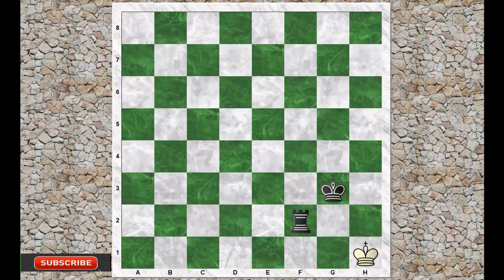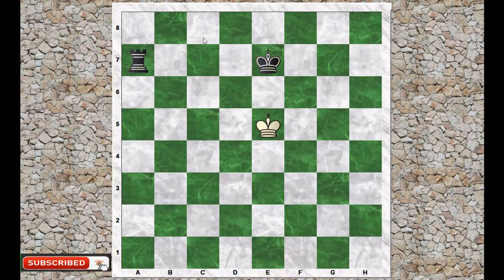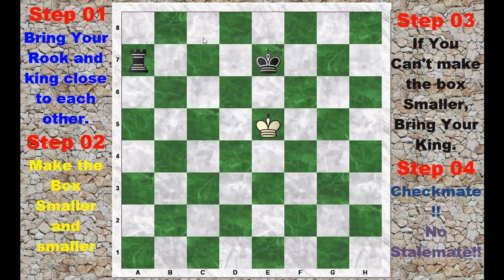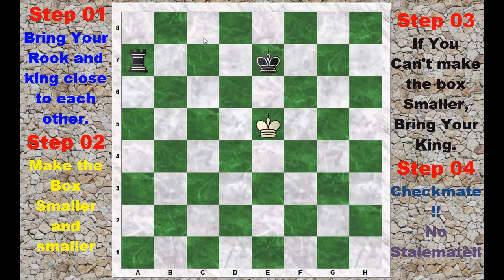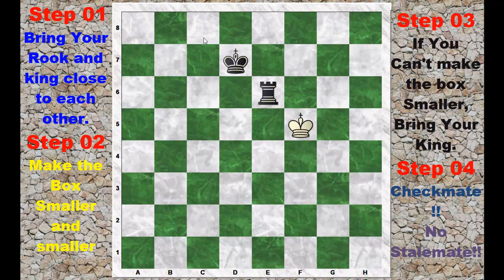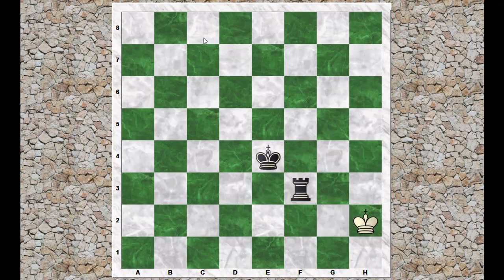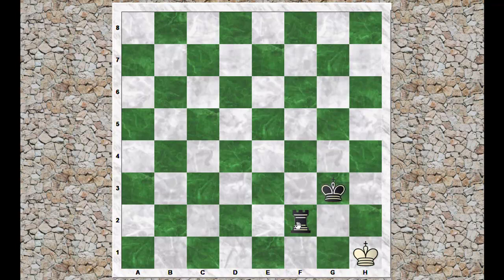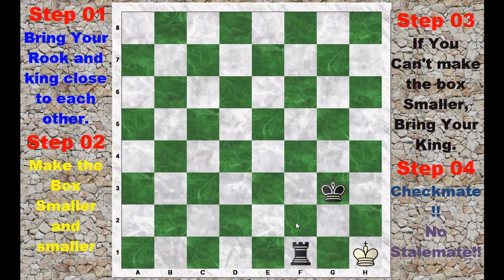Mate With Rook | Complete Beginners Guide |චෙස් ඉගෙන ගනිමු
here we are going to talk How to checkmate by rook and king.
this is the best rook checkmate pattern for beginners.
Now that you have all completed the King and Queen checkmate, you are ready to learn the king and rook checkmate.
Remember the Following Steps in order to checkmate.
Step 1)  Bring your king and rook close to each other.
Step 2) Make the box smaller and smaller.

Step 3. if you can't make the box smaller. then bring the king.

Step 4.  CHECKMATE!  (Remember, No stalemates,)
This is Sri Lanka Chess News
The Best YouTube Chess Channel in Sri Lanka:
Tournament Detail, Chess News, Chess Lessons, Interesting Facts About Chess.